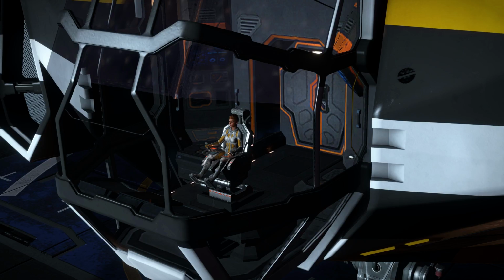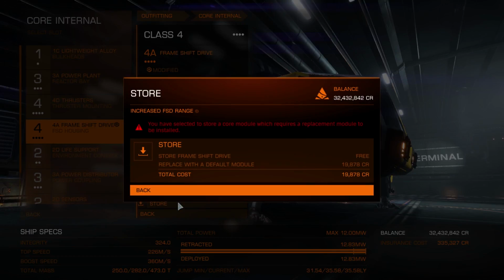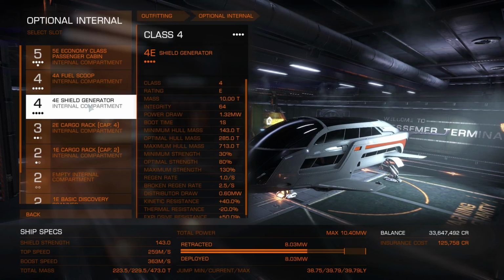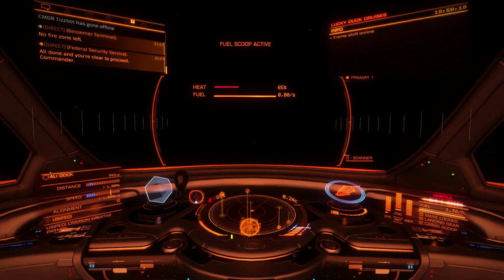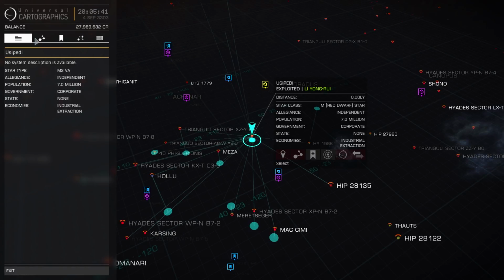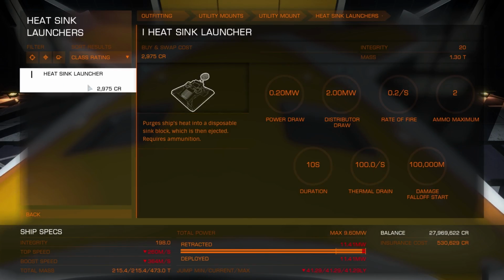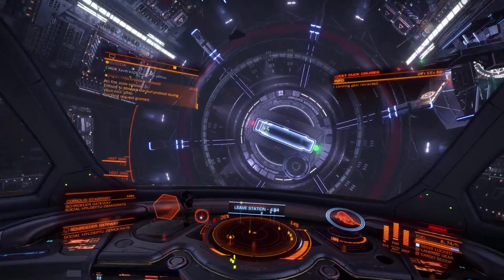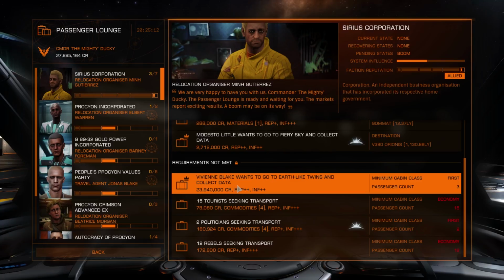🐭 Qwent? Check, On to Palin! Zero to Hero S3E49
It's finally over! We've unlocked Marco Qwent, now all we need to do it travel 5000 light years to unlock professor Palin... No big deal... Right?

Hap's twitter: @HapTweet